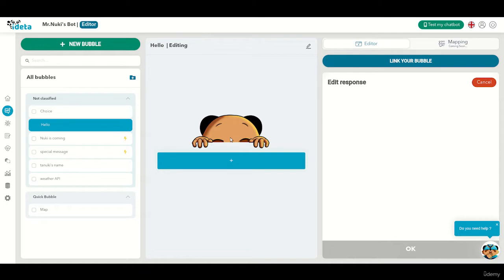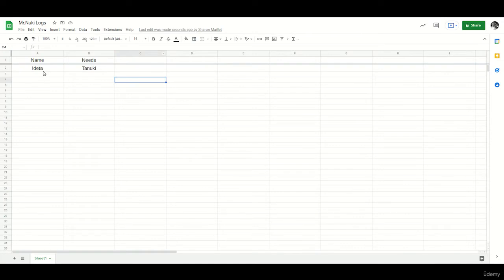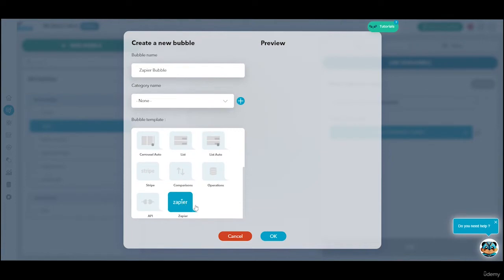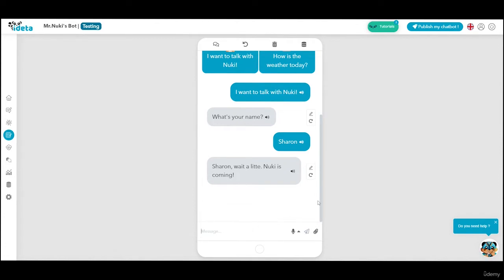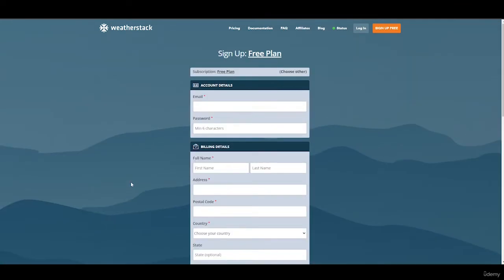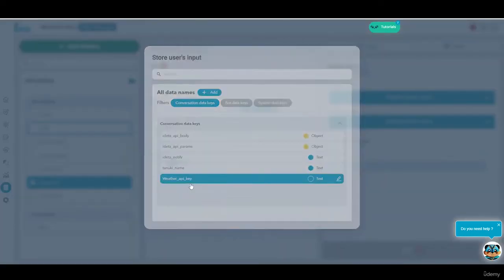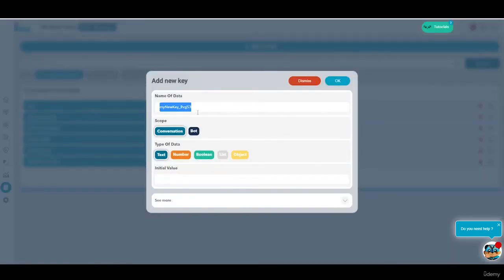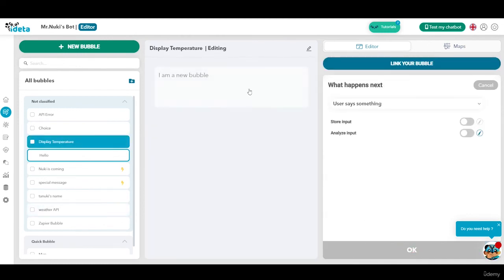How To Build A Chatbot With No Code - 5. Zapier, Native Integration & APIs